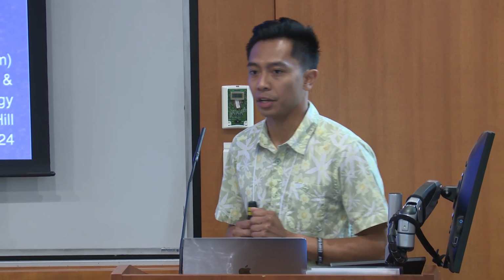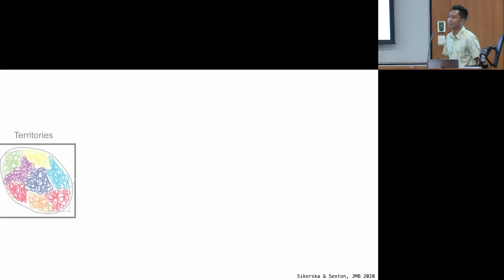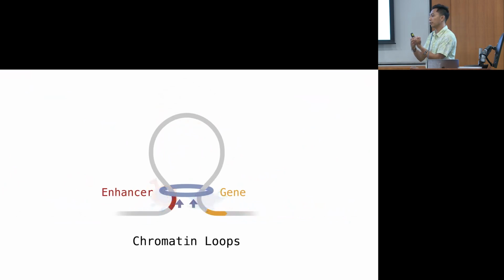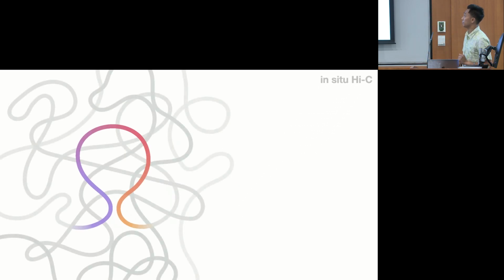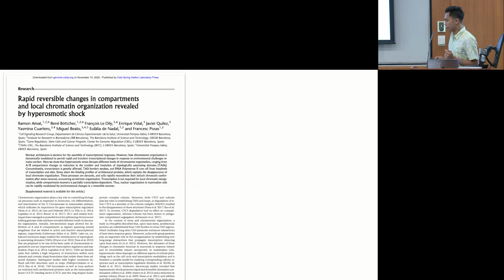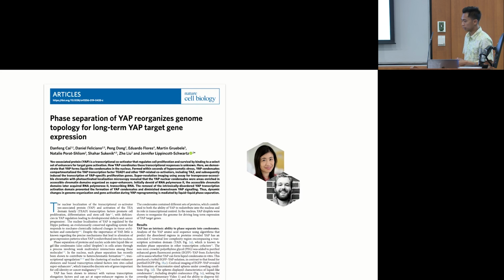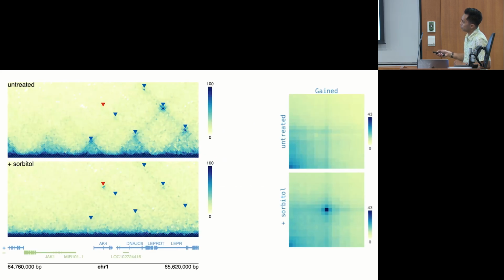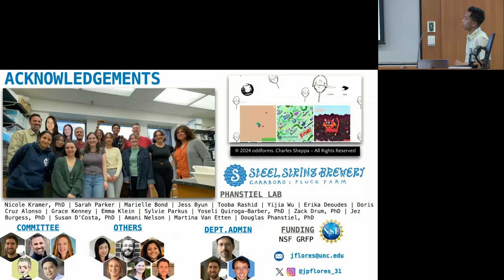Nabrit Conference 6/7/24: Invited short research talks - JP Flores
JP Flores, University of North Carolina at Chapel Hill
Hyperosmotic stress induces complete rewiring of chromatin interactions

Talk presented at the 6th annual Dr. Samuel M. Nabrit Conference for Early Career Scholars, hosted by the Department of Molecular Biology, Cell Biology and Biochemistry at Brown University.